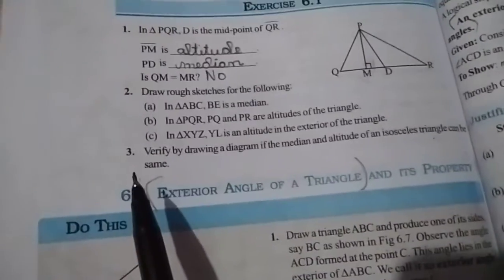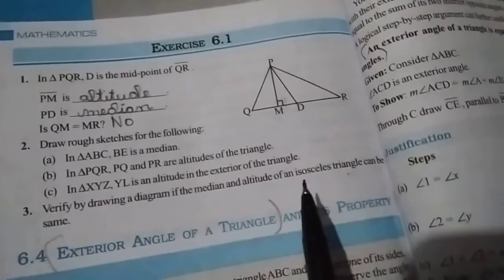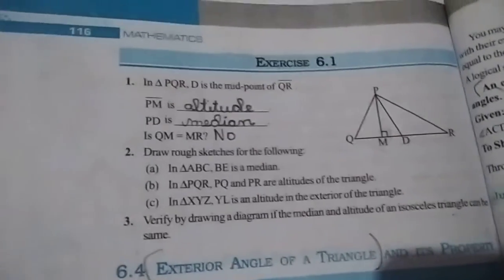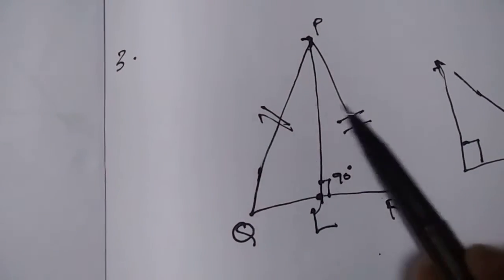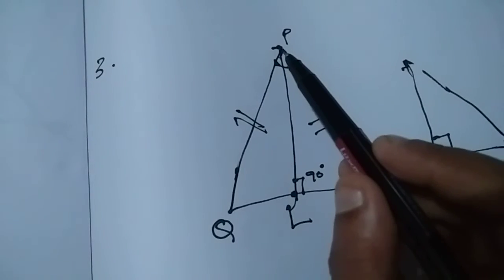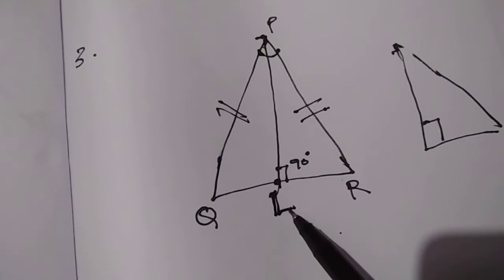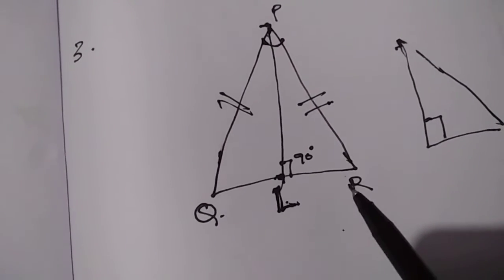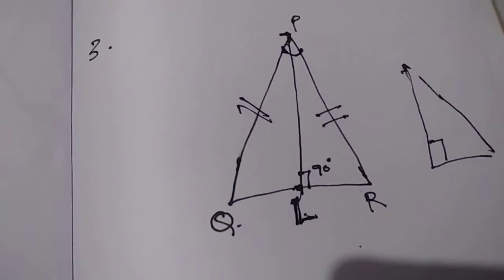class 7chapter 6 Triangle and its properties Exercise 6.1Explanation